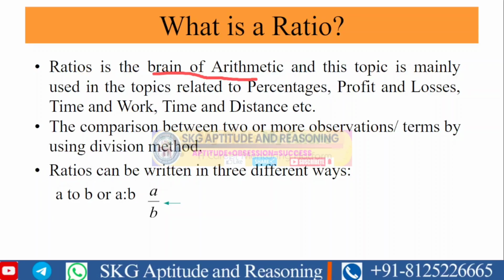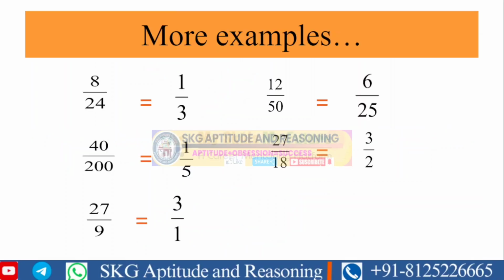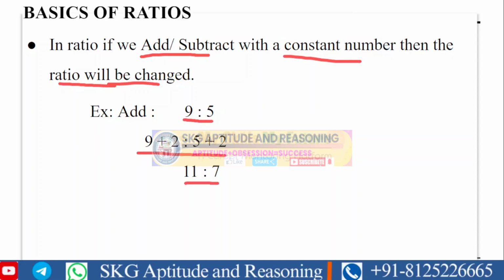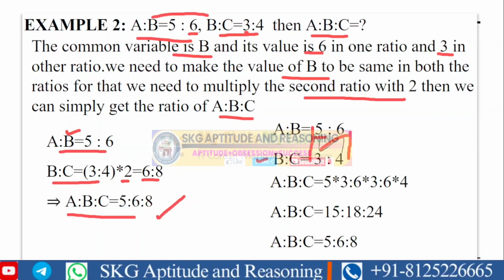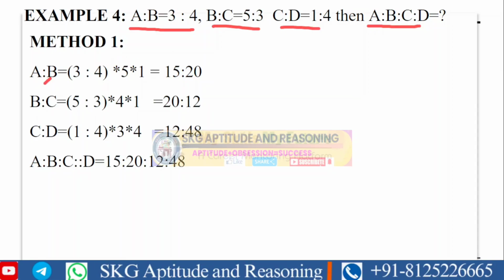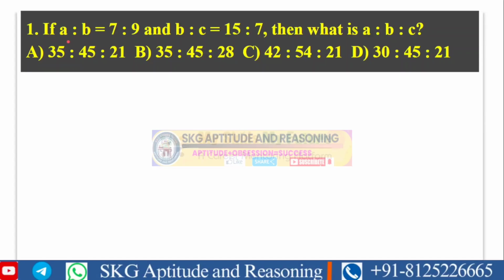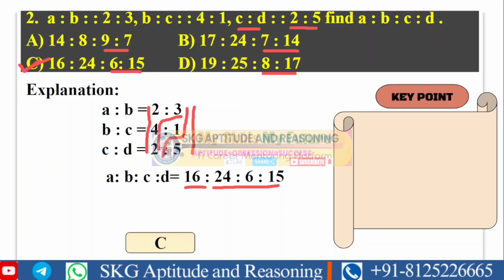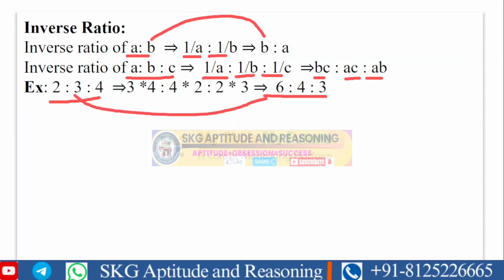Ratio and Proportion | Competitive Exams | Basic to Advanced Concepts | SKG Aptitude and Reasoning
Welcome to SKG Aptitude and Reasoning!
In this video, you’ll learn Ratio and Proportion from basic to advanced level — explained in a simple and clear way. This lesson covers all the important concepts, formulas, and shortcut tricks useful for Banking, SSC, Railways, and other competitive exams.

👉 Topics Covered:

* Meaning of Ratio and Proportion
* Simple and Compound Ratios
* Continued Proportion
* Important Formulas and Concepts
* Shortcut Tricks for Quick Solving

📊 Ideal For:
All aspirants preparing for IBPS, SBI, RBI, SSC, RRB, and other government exams.

🧠 Learn Fast | Solve Smart | Score High